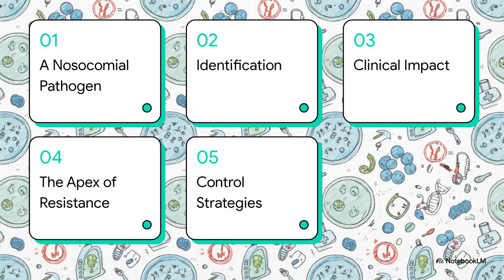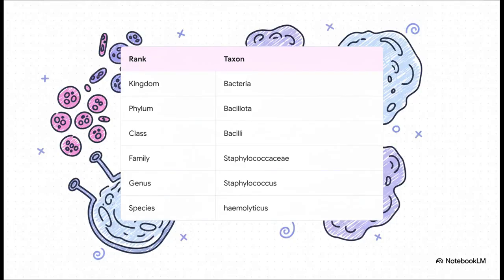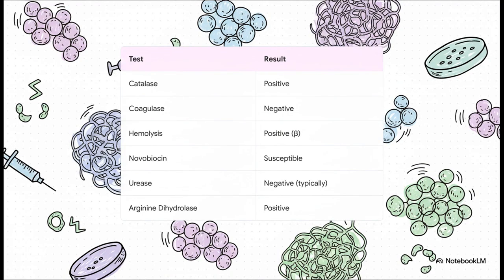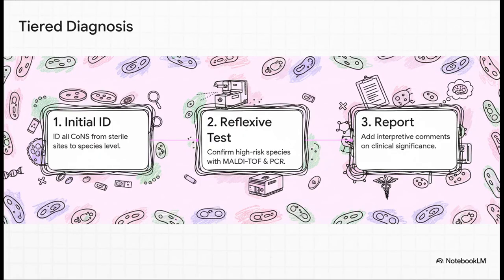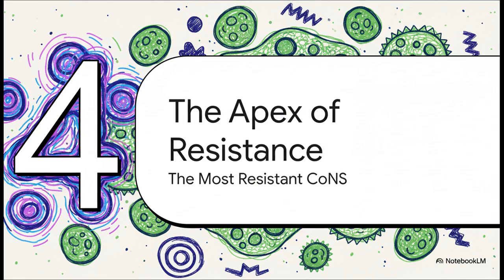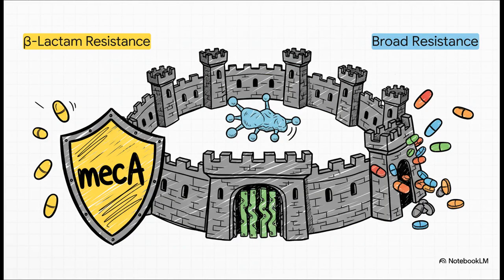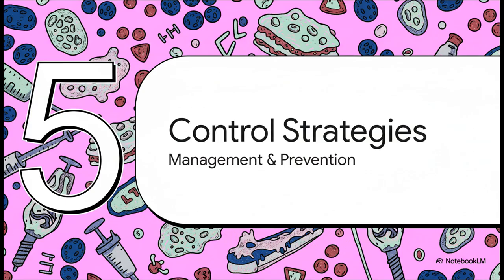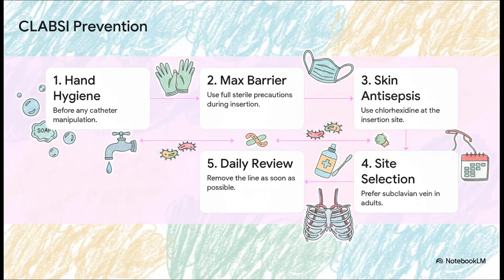Staphylococcus haemolyticus: The Multi-Drug Resistant Hospital Pathogen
It's the second most common coagulase-negative staphylococcus found in human clinical samples, and it has a terrifying superpower: an insatiable appetite for antimicrobial resistance genes. Meet Staphylococcus haemolyticus, a common skin commensal that has evolved into a formidable nosocomial (hospital-acquired) pathogen.

This briefing is essential for any clinician or microbiologist facing the challenge of antimicrobial resistance. We'll explore how this organism leverages its unique genomic plasticity to become a "superbug," notorious for high-level resistance to nearly all available antibiotics, including vancomycin.

Join us for a deep dive into its clinical impact, focusing on its role in bloodstream infections, endocarditis, and device-related infections, where its powerful biofilm formation makes it incredibly difficult to treat. We'll also break down the critical lab identification workflow and discuss the urgent need for MIC-based testing for vancomycin to detect heteroresistance and prevent therapeutic failure.

Timestamps:
00:00 - Introduction
01:20 - Chapter 1: A Formidable Nosocomial Pathogen
02:39 - Chapter 2: Identification: Bench and Beyond
04:07 - Chapter 3: Clinical Impact: How It Causes Disease
04:58 - Chapter 4: The Apex of Resistance
06:33 - Chapter 5: Control Strategies & Prevention

Given the rise of multi-drug resistant CoNS, what is your institution's strategy for managing device-related infections? Share your experiences in the comments below.